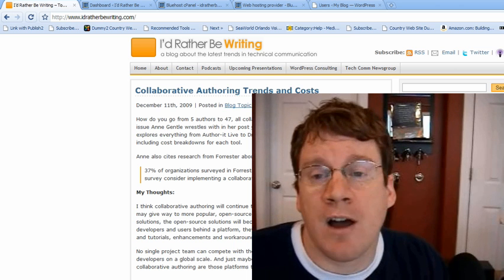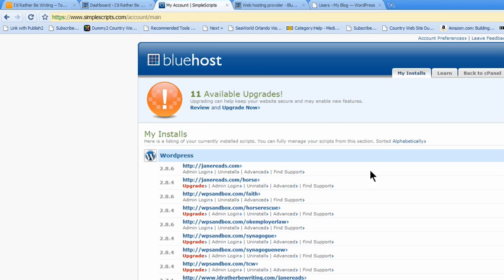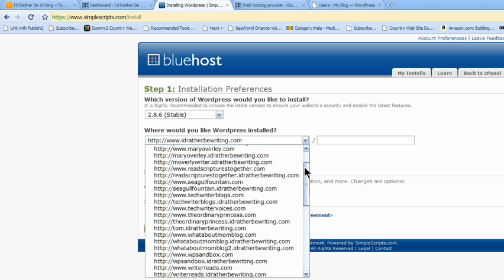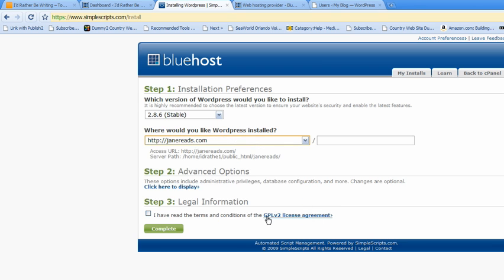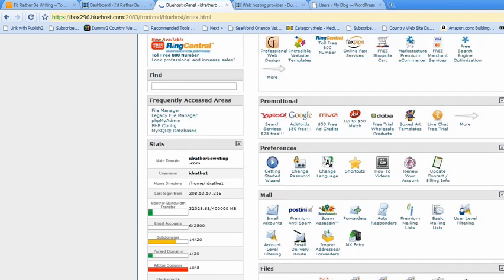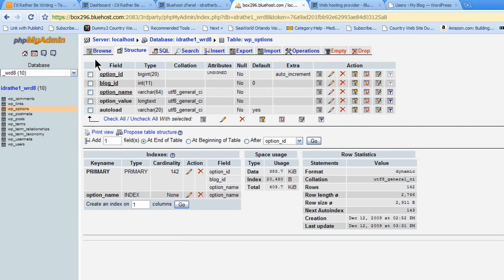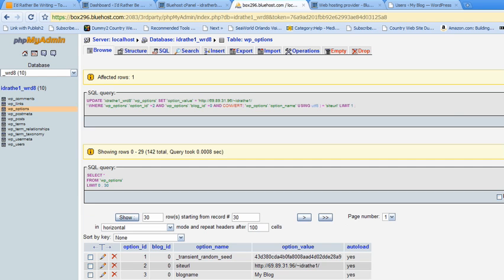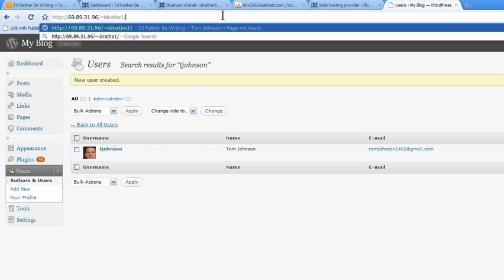Transfer WordPress to a New Web Host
This is part one in transferring your WordPress blog to a new web host.